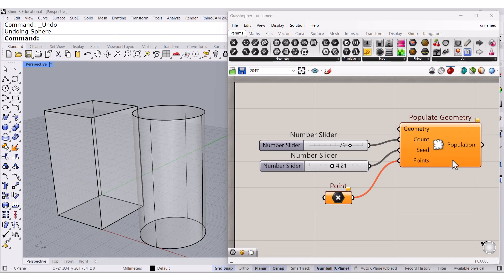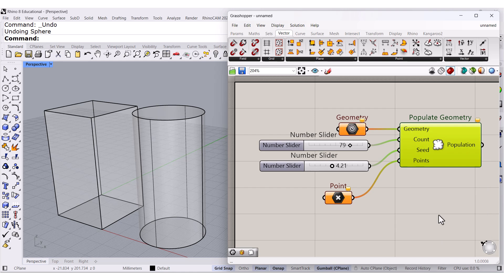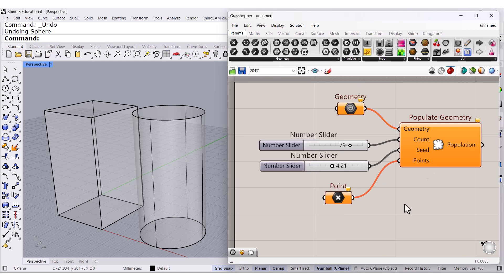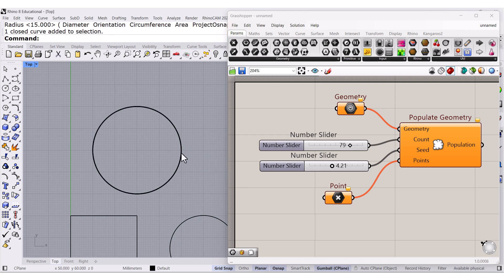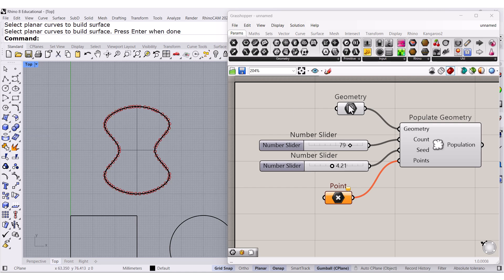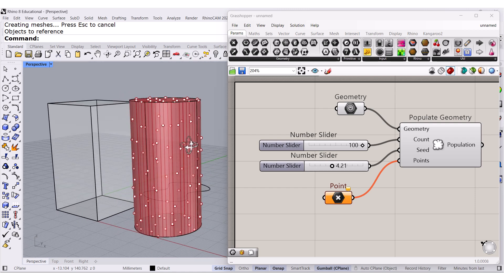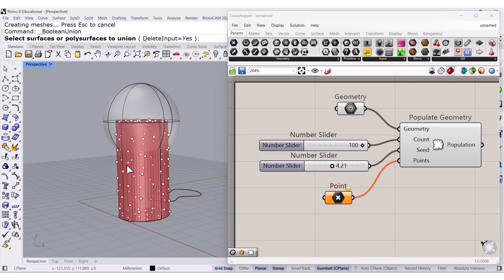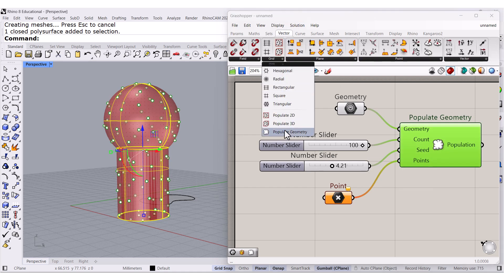Grasshopper 1: The component Populate Geometry